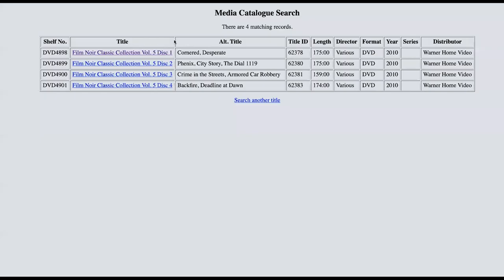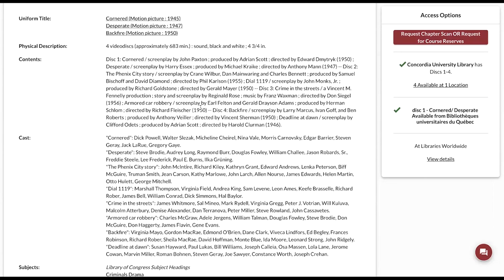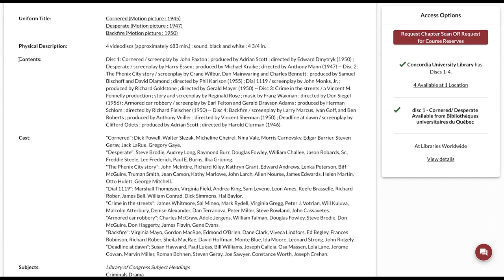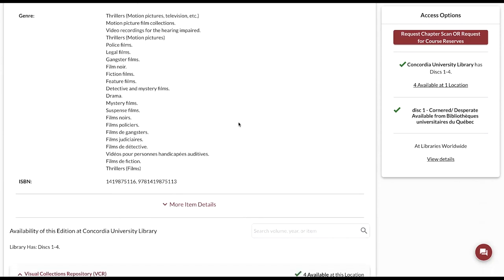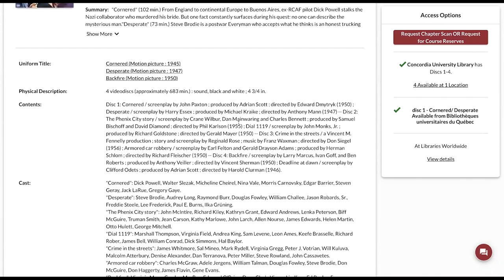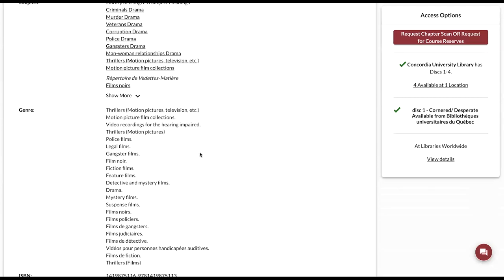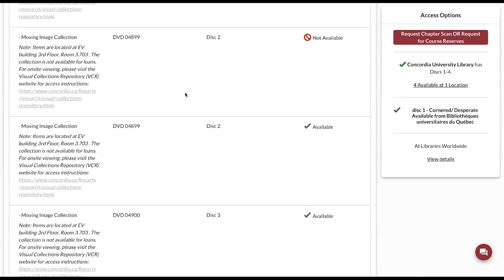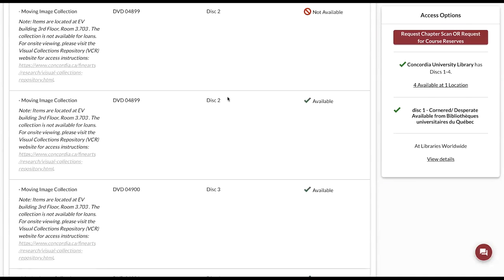Selecting the Right Videodisc in a Box-Set Using Sofia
An information capsule created to support Concordia University students and Faculty to locate and identify film and video resources using the Library's discovery tool, Sofia Special attention is given to locating resources from the newly catalogued Visual Collections Repository (VCR) film collection (to learn more on the activities of the VCR

For more tips on locating resources using Sofia Discovery Tool, see the Library's Find section

For discipline-specific research support, please consult the Library Subject Guides and contact your subject Librarian

Music: Oleg Fedak (user_id:30064790). Futuristic Logo. Pixabay. Accessed June 2, 2023.